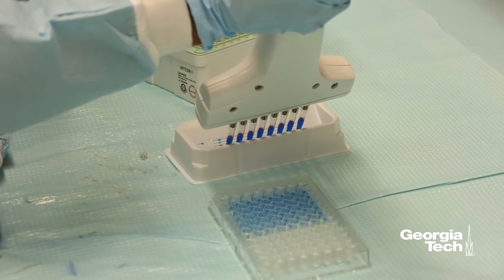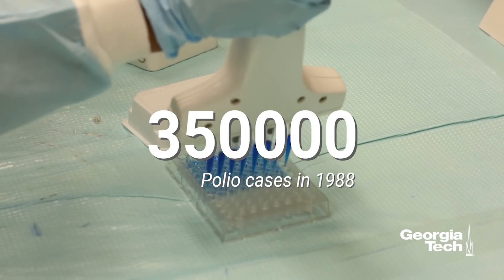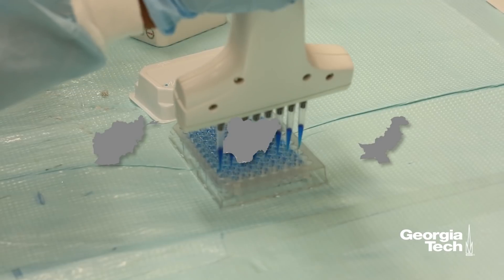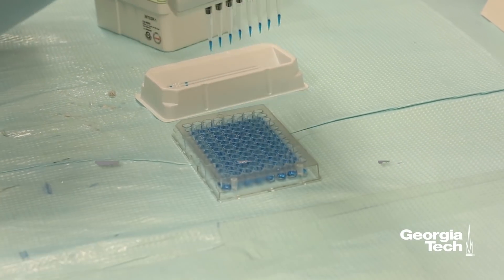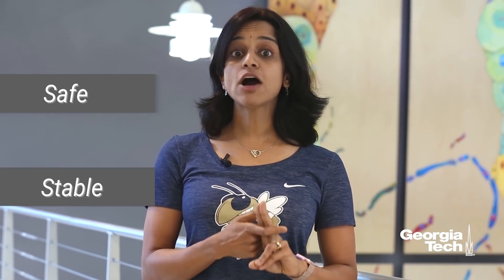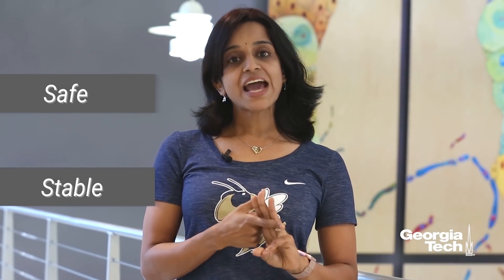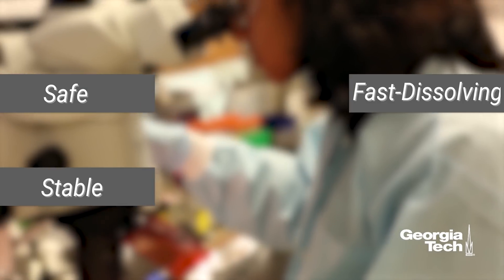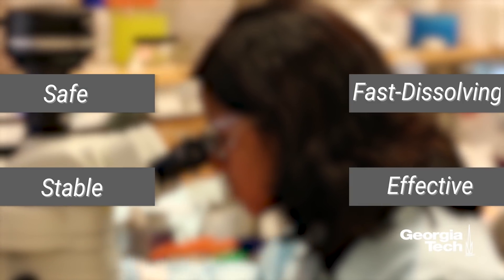SciVid 2017-H: (2ND PLACE AWARD) Dissolving Microneedle Patch for Polio Vaccination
2ND PLACE AWARD Winner of 2017 Science in Video Competition. Award presented Nov. 29 at the 2017 MRS Fall Meeting in Boston.

Video Produced by: Chandana Kolluru  at Georgia Institute of Technology, USA